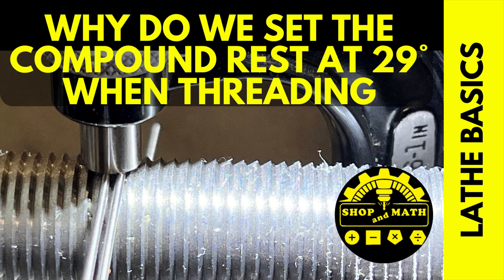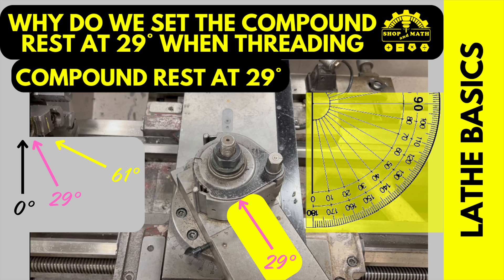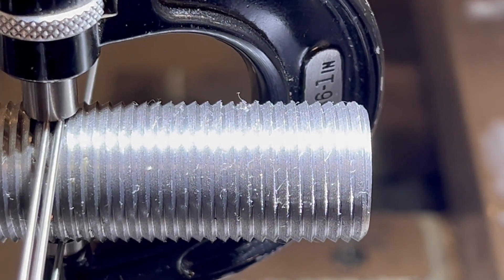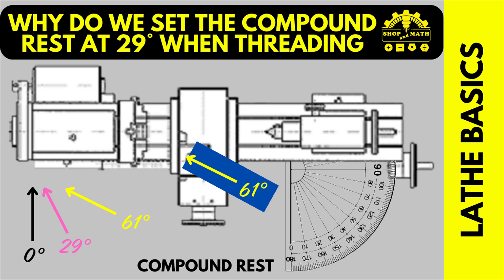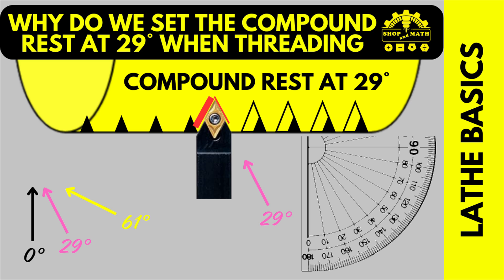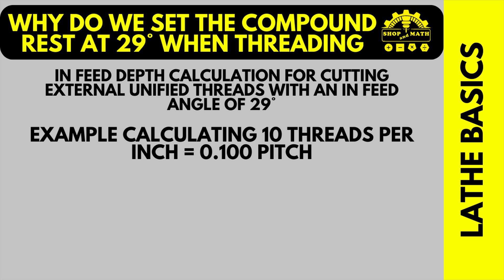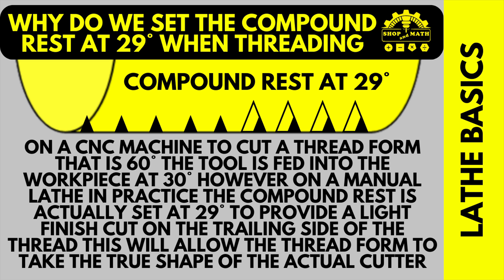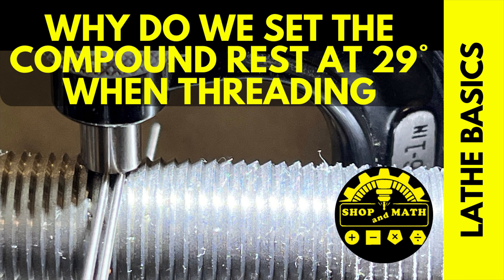why do we set the compound rest at 29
In this video I will demonstrate and show you the different methods of setting your compound rest for different types of threading
I will also show you the result of incorrectly setting your compound rest
in general we do not set our compound rest to 0 there are special circumstances and other styles of threads that you need to set your compound rest to 0 an example of that would be setting up to do multiple start threads